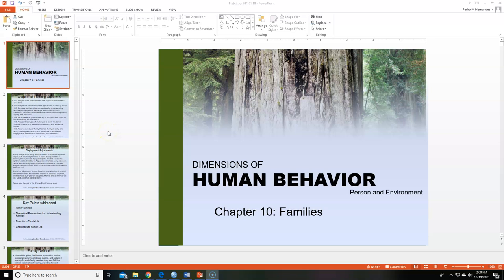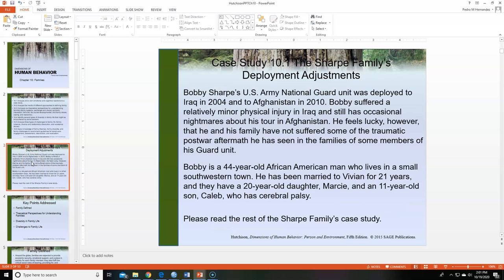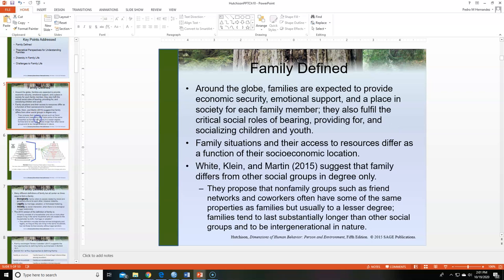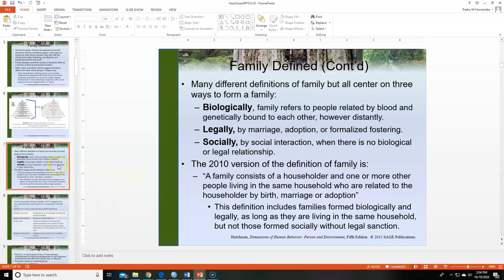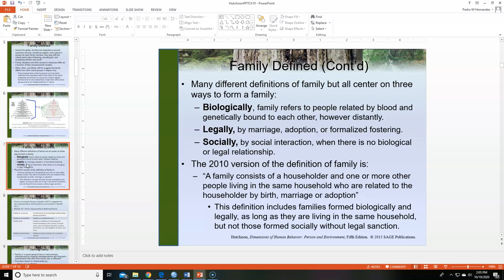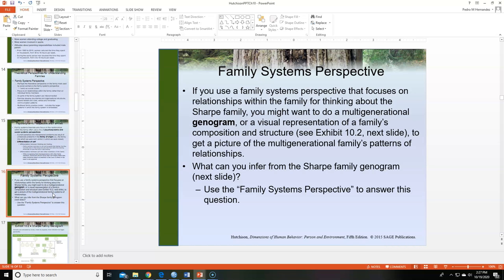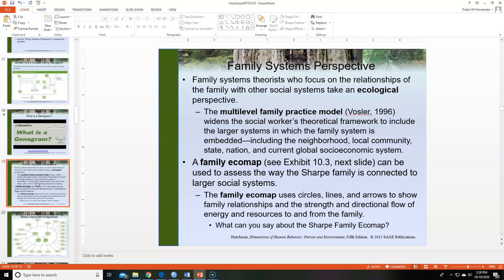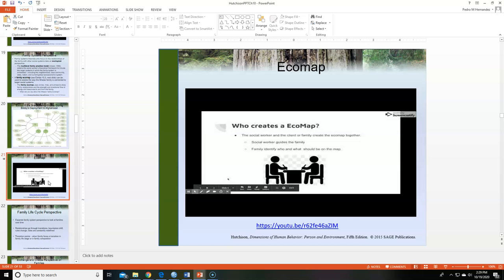Chapter 10: Families